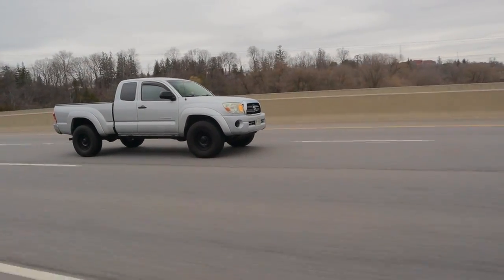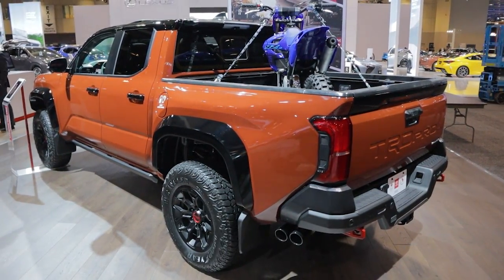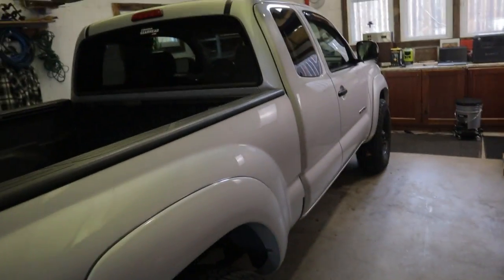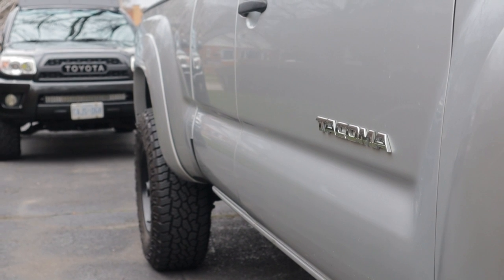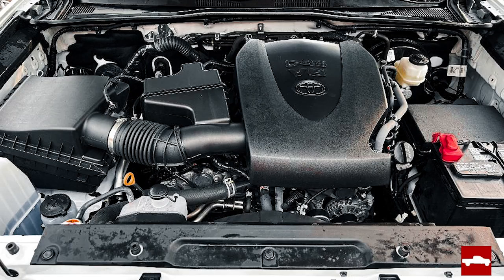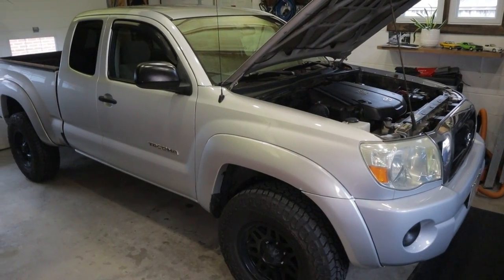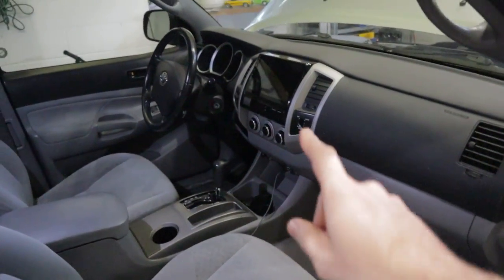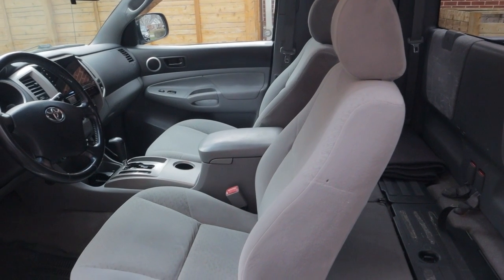This Will Make You Want A 2ND GEN Toyota TACOMA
✅ Free course to make your car stand out from the crowd (Neck Breaker)

Yes, the newer Tacomas are nicer and have more features, and the 1st Gen is the king of simplicity but the 2nd Generation is the perfect mix of both. In this video, I explain why I love my 2006 Tacoma SR5 so much.

Want to buy a 2nd Gen Tacoma? Everything you need to know is in this buyer's guide